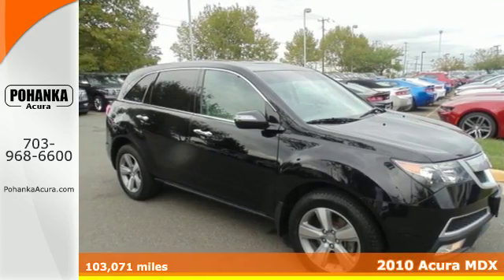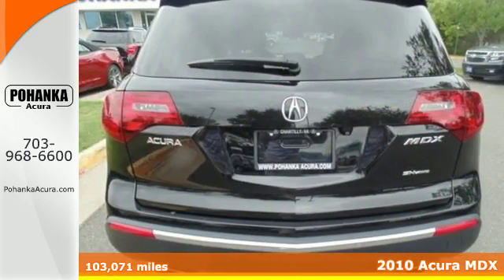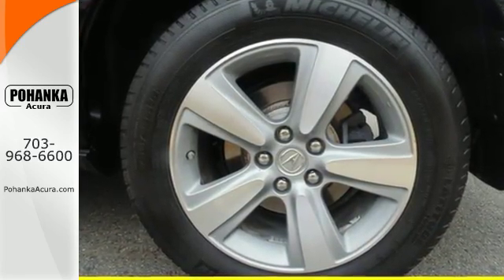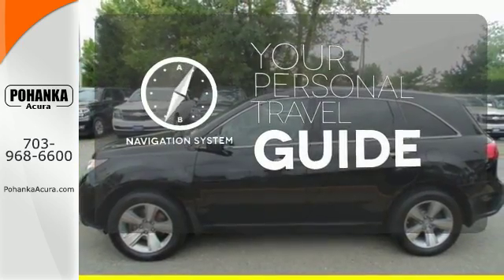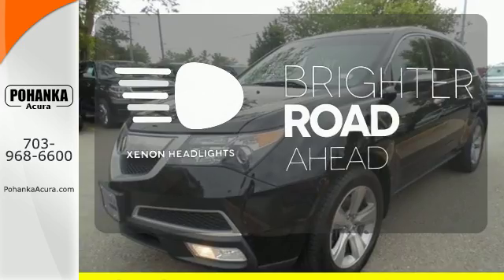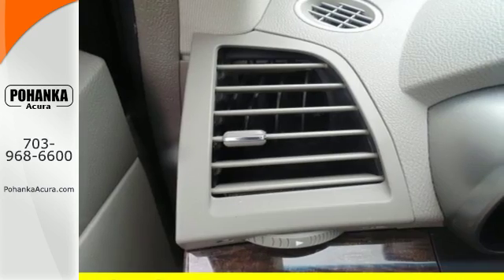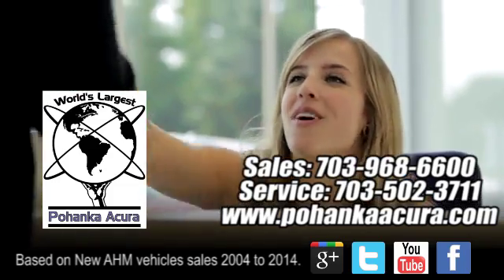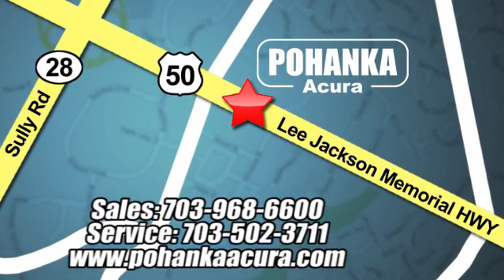Used 2010 Acura MDX Fairfax- VA Acura Washington -DC, DC AHB005803A - SOLD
Year: 2010
Make: Acura
Model: MDX
Trim: Technology
Engine: 3.7L V6 SOHC VTEC 24V
Transmission: 6-Speed Automatic
Color: Black
Mileage: 103071
Stock #: AHB005803A
VIN: 2HNYD2H60AH508844
GPS Nav! All Wheel Drive! Want to save some money? Get the NEW look for the used price on this superb 2010 Acura MDX. It's got that fresh aroma that indicates the previous owner probably kept it spotless and was a non-smoker. New Car Test Drive said, "...a distinctive face, luxury appointments, room for a family and enough flexibility to make it all work in the same package. It's also got a silky engine with power to spare, superb handling and stability..." The MDX scored the top rating in the IIHS frontal offset test. This sporty SUV has plenty of space for you and the kids. All prices exclude taxes, title, license, and dealer processing fee of $599.00. Published price subject to change without notice to correct errors or omissions or in the event of inventory fluctuations. All features not on all vehicles. Vehicles shown are for illustration purposes only. MPG is based on 2016 EPA mileage ratings. Use for comparison purposes only. Your actual mileage will vary, depending on how you drive and maintain your vehicle, driving conditions, battery pack age/condition (hybrid only), and other factors. MPG is based on 2017 EPA mileage ratings. Use for comparison purposes only. Your mileage will vary depending on driving conditions, how you drive and maintain your vehicle, battery-pack age/condition (hybrid only), and other factors.

Address:
13911 Lee Jackson Hwy